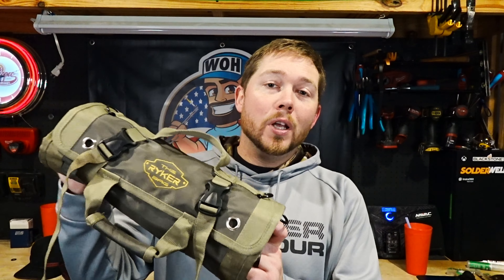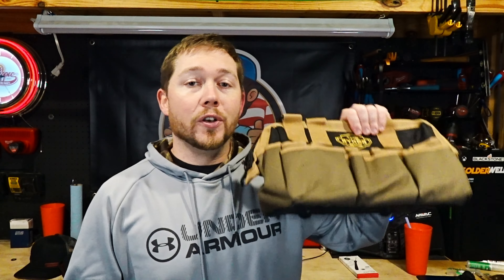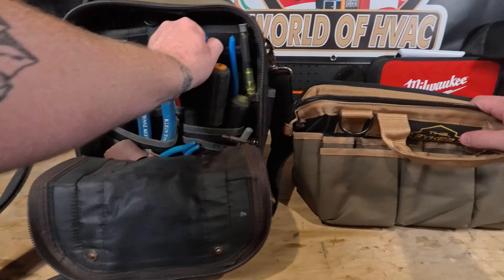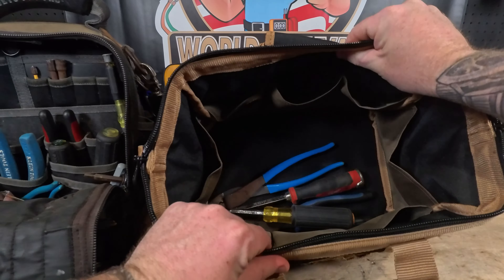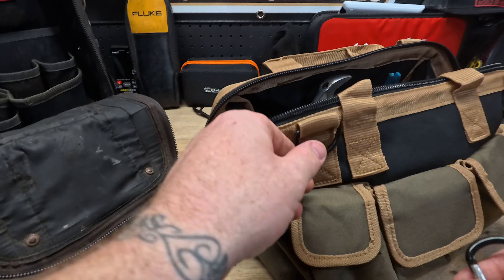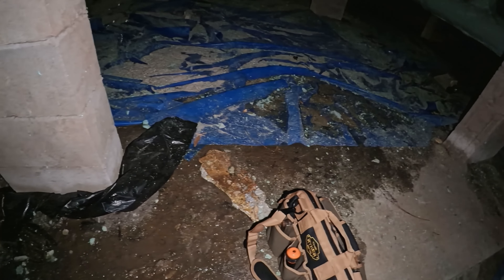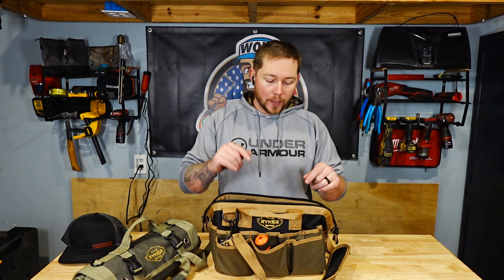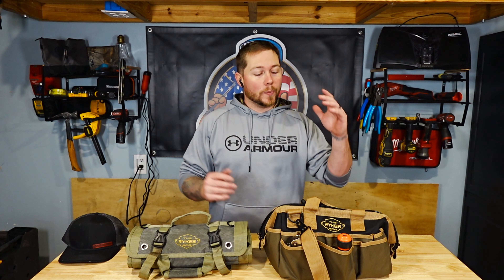Ryker Tool Bag Review!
Ryker reached out to me last year asking me to make a video for Instagram. I kept their tool roll for two months before I felt confident enough in the product to make a video. The bag is now my emergency truck tools when I go camping.
When the new tote was released I bought it myself not wanting to take advantage of the relationship. I wanted to support them and give their products the recognition they deserve.
If you are new to the trades and cant afford the high end bags like everyone on social media then give these bags a shot. They are well built and I'm confident they will get the job done for you.

Ryker Tool Roll

Ryker Tote Bag

Etsy.com/shop/worldofhvac